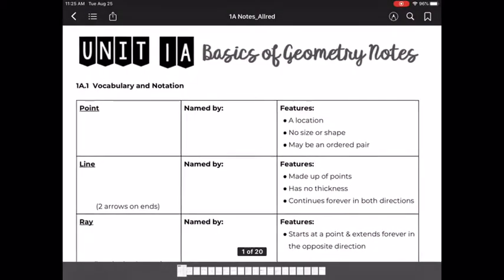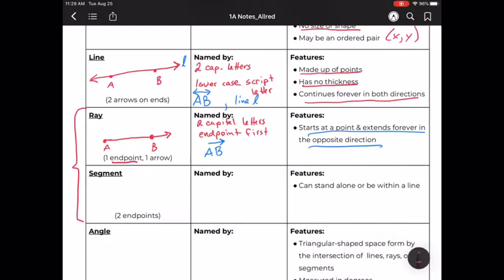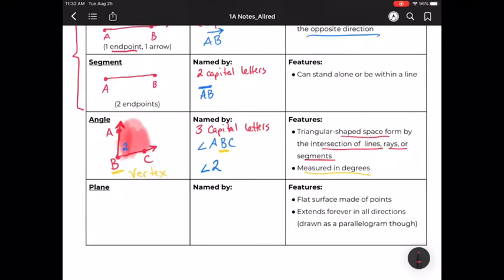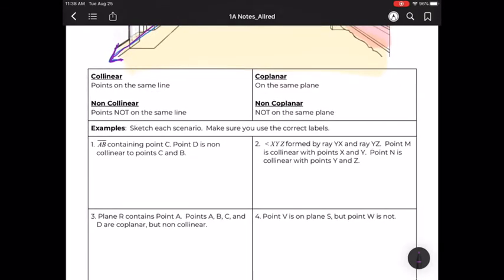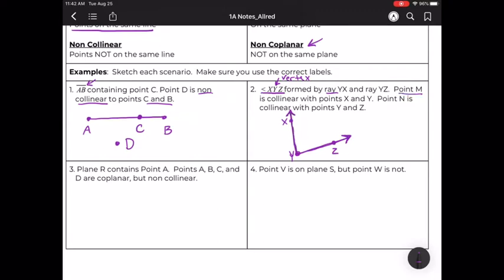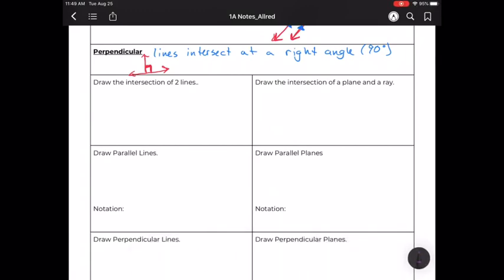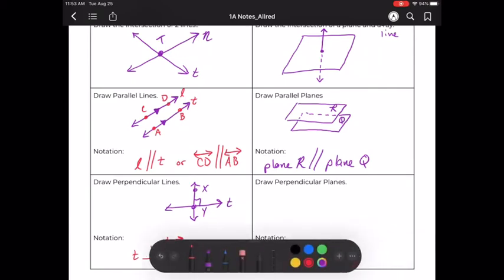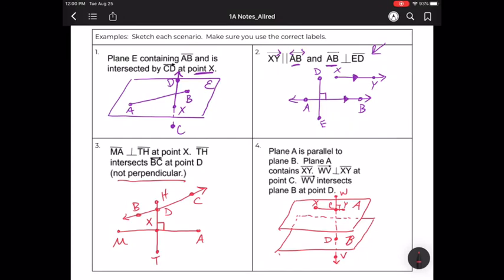Geometry Day 1A.1 - Vocabulary and Notation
Objective: Students will be able to identify, draw, and give notation for points, lines, planes, angles, segments and rays.